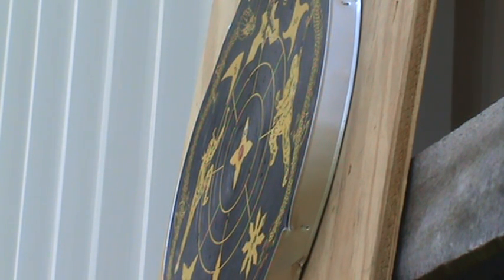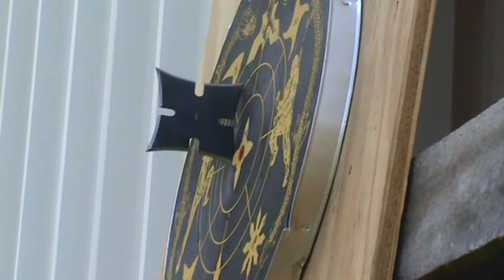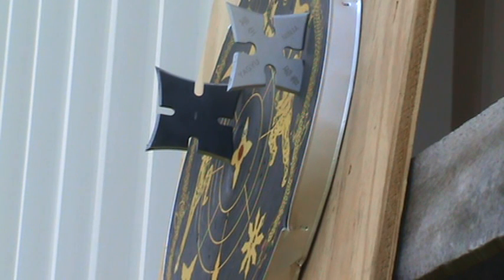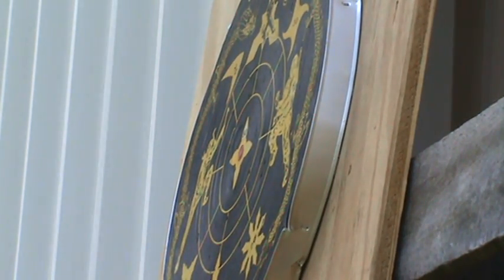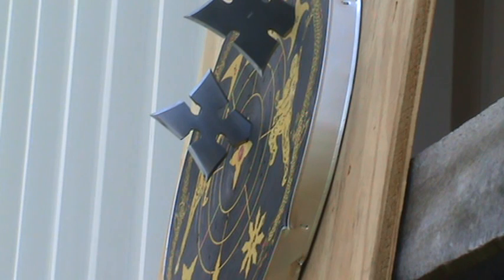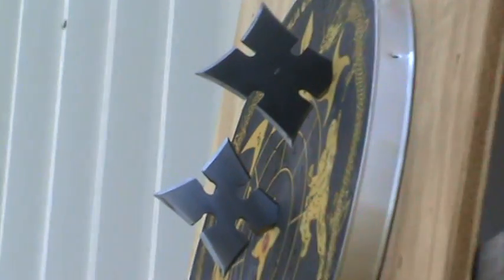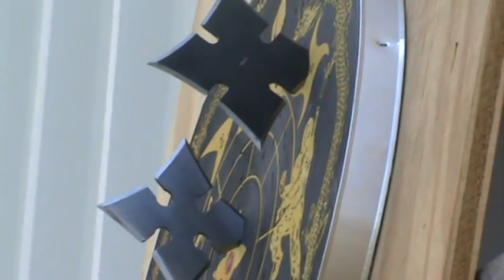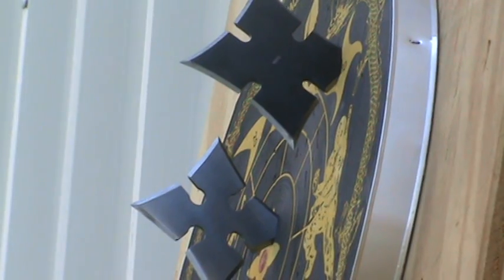Moon Martial Arts Throwing Star.mpg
Moon Martial Arts Throwing Star